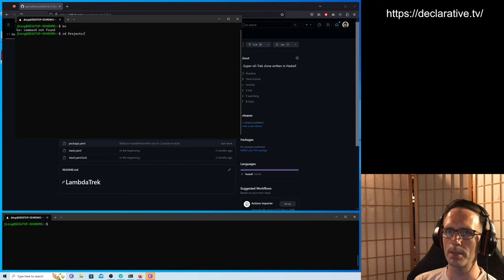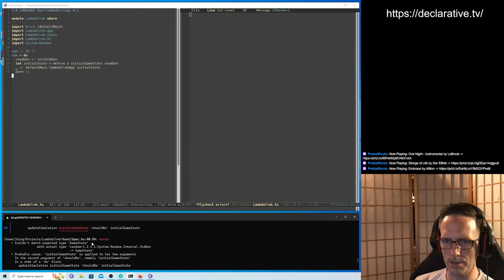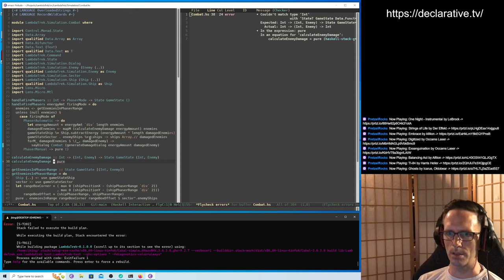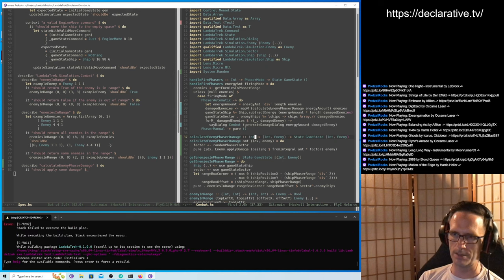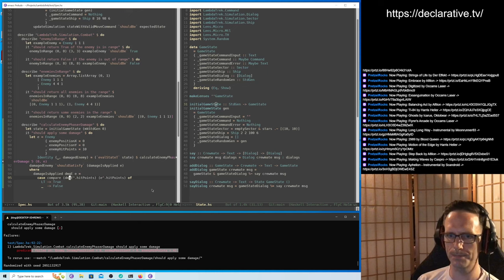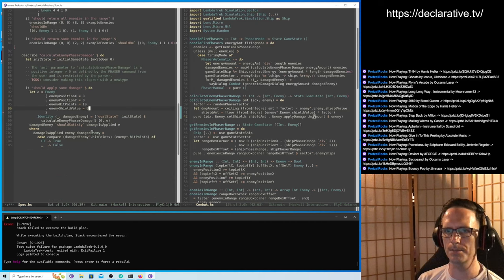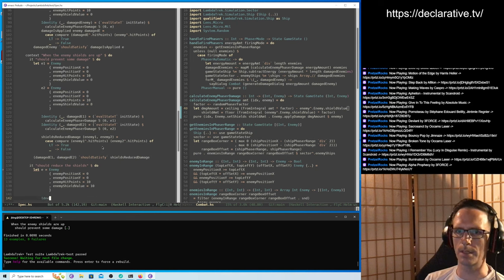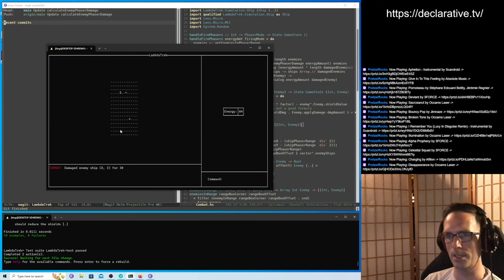Let's Make Lambda Trek in Haskell! Day 9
We refine the damage calculation used on enemy ships to add a little randomness. We also add some shields to the enemies as well.